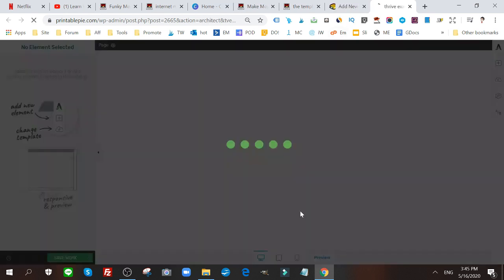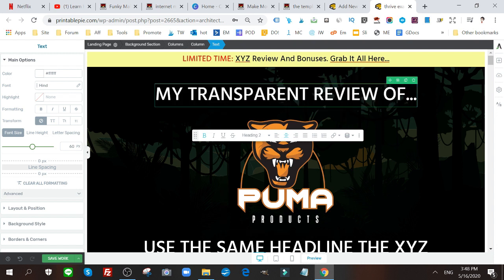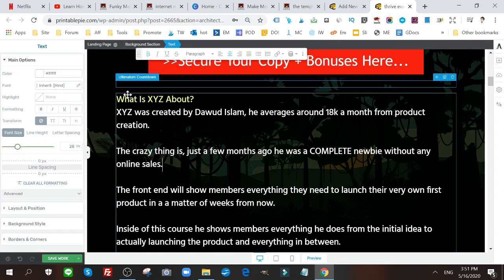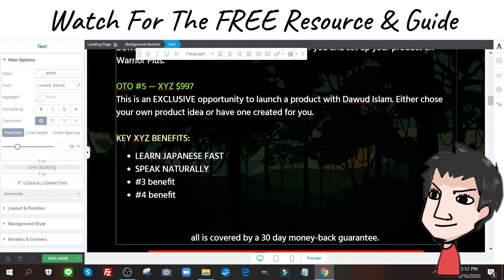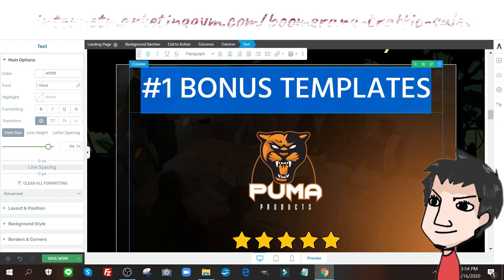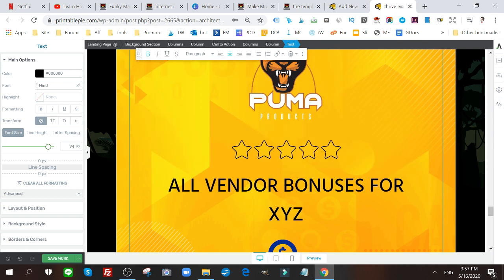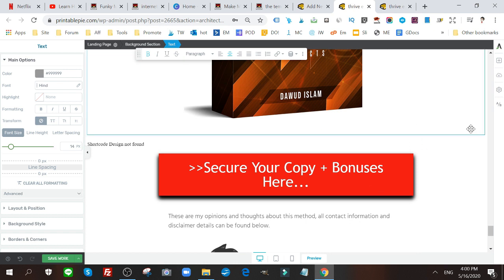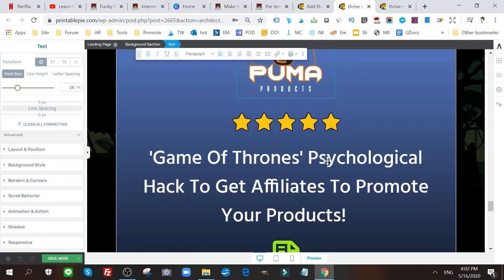How To Create a High Converting Bonus Pages And Bridge Pages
Learn how to get my best converting bonus page and bridge

In case you missed it, here is my free course on how to convert lost traffic using retarget ads (No Optin-Required)

There are a ton of ways to convert traffic into leads and sales, one of the best ways is with a bonus page, this allows you to incentivize the affiliate sale.